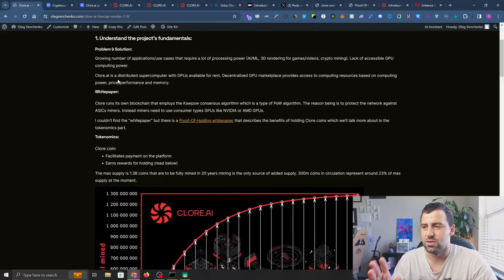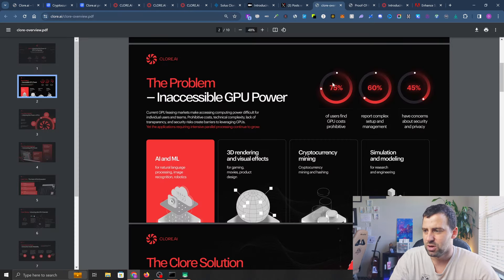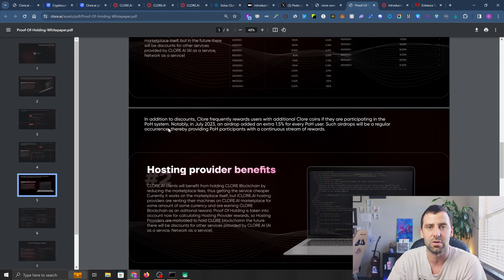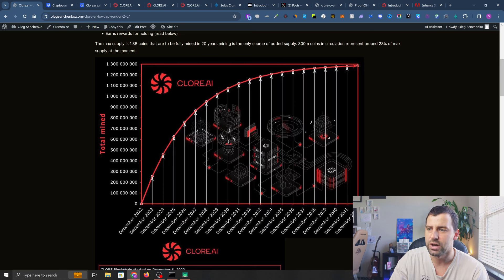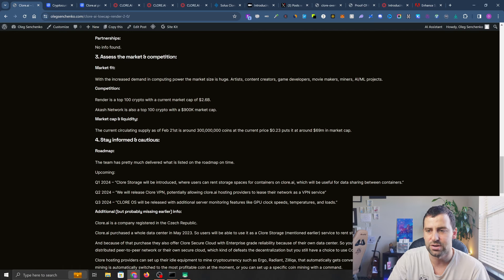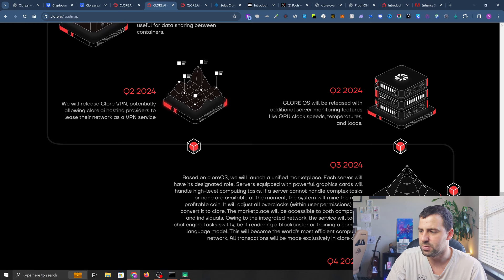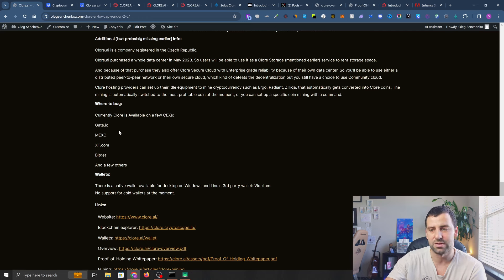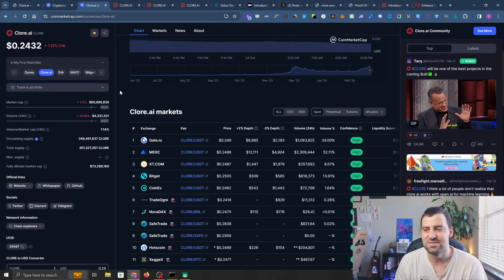Clore.ai Project Review (Lowcap Render Killer?)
What is Clore Ai Crypto? Is it a lowcap Render killer?

Chapters:
0:00 Intro
0:55 Clore Ai Overview
3:10 Proof-Of-Holding
6:22 Clore Ai Tokenomics
8:45 Clore Ai Team, Partnerships & Community
10:10 Clora Ai Roadmap
13:37 Where to buy Clore
14:57 Clore Ai Wallet
15:51 Conclusion